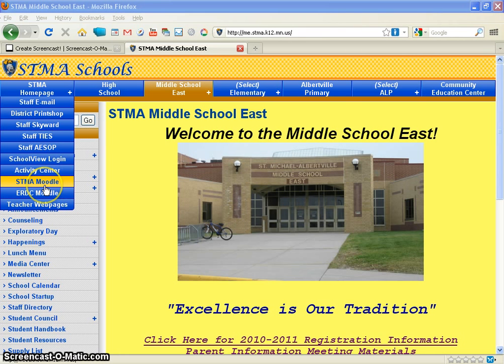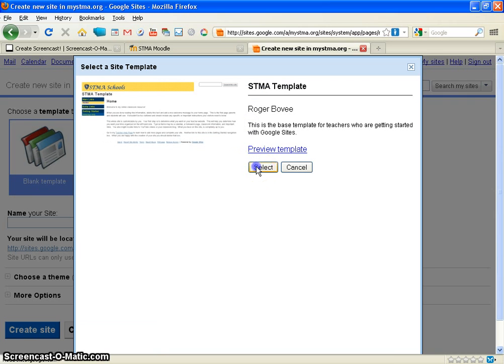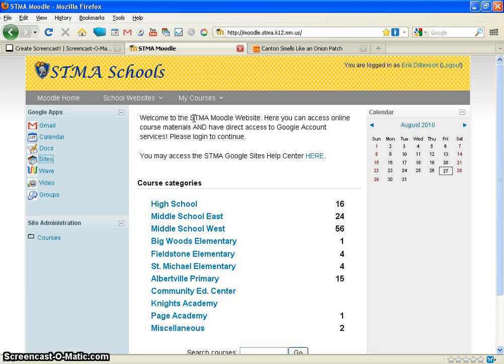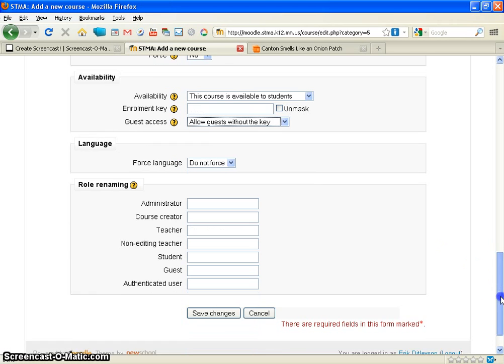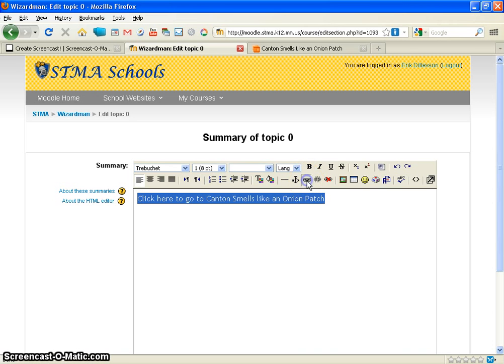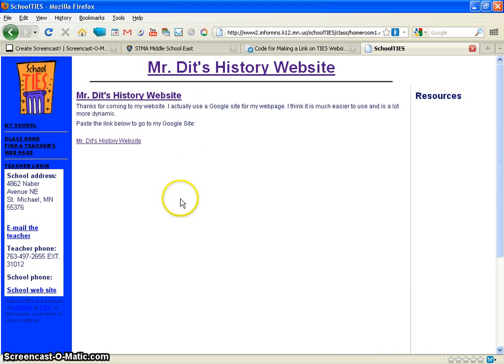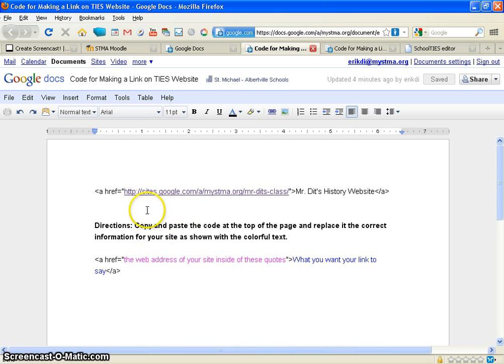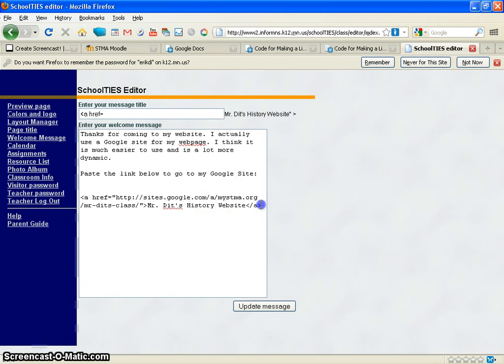STMA Google Sites Video #1- Set Up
This video should help you with beginning steps to set up your Google Site and get it linked in the correct ways.